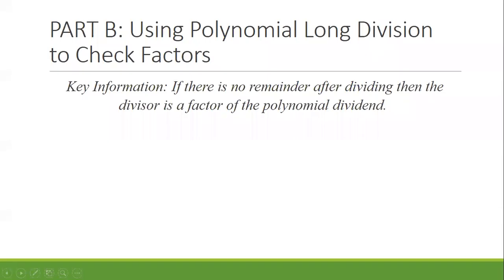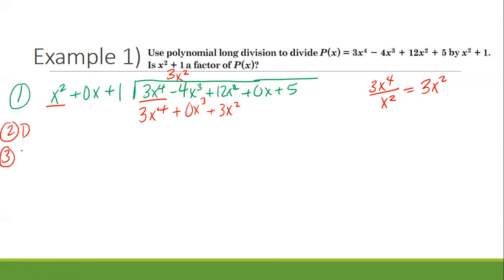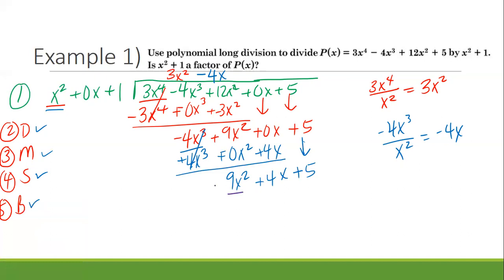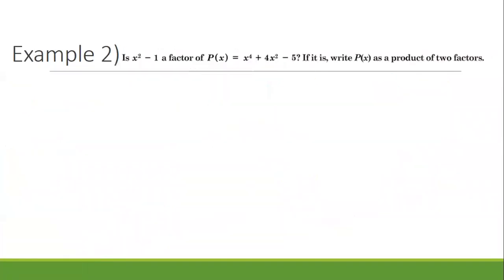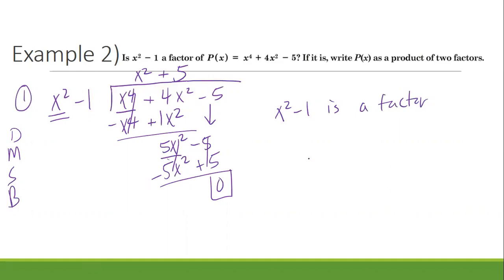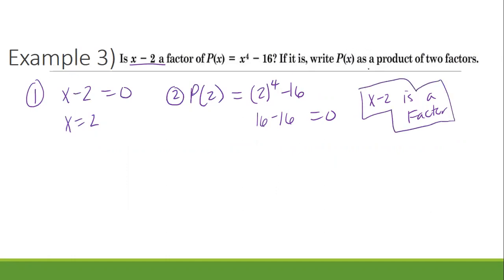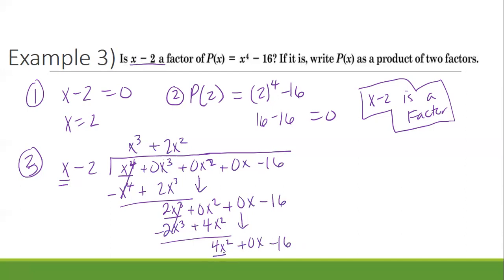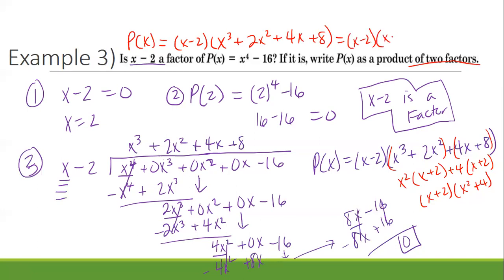8.5B Polynomial Factor Check Factor Theorem